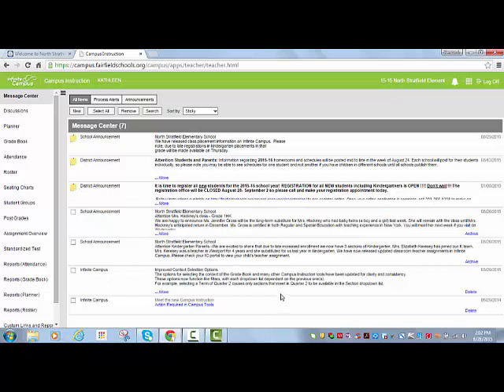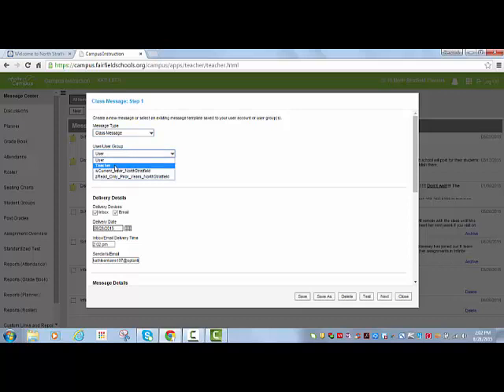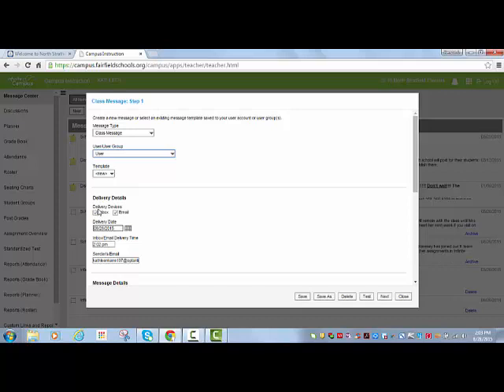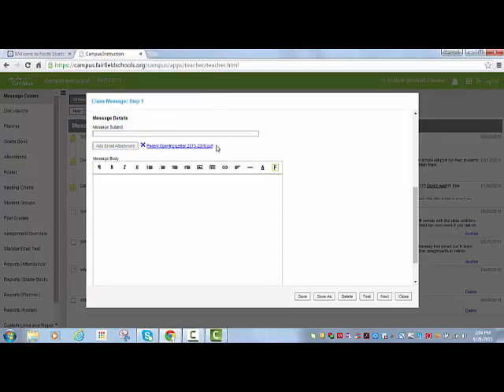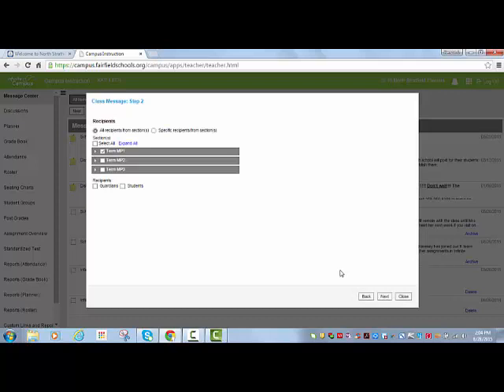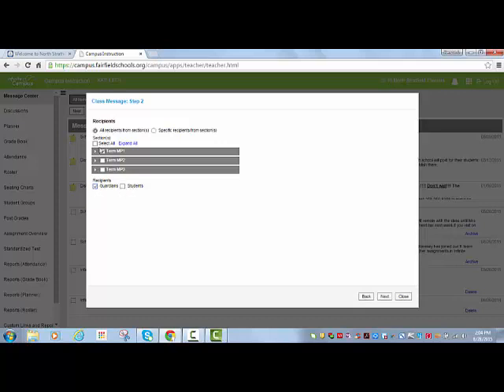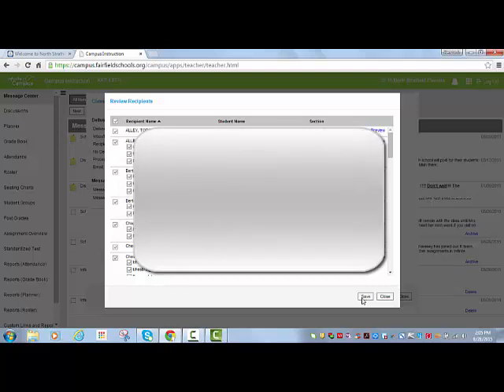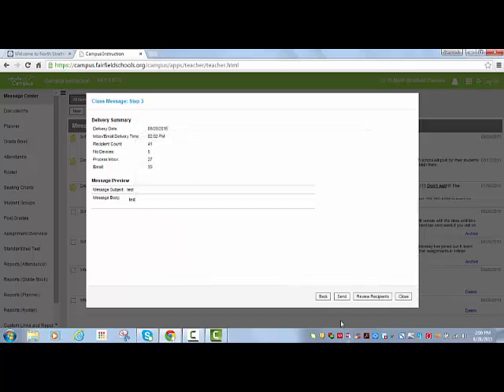IC Teacher Messenger